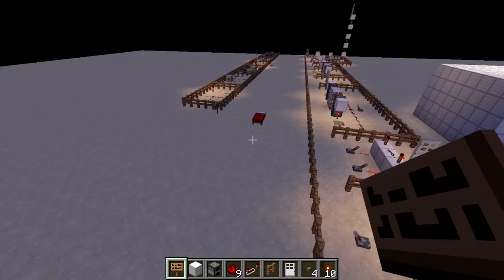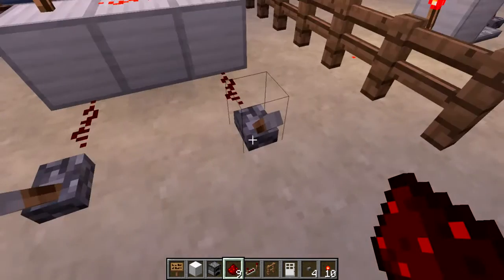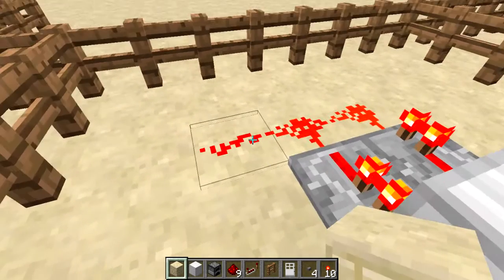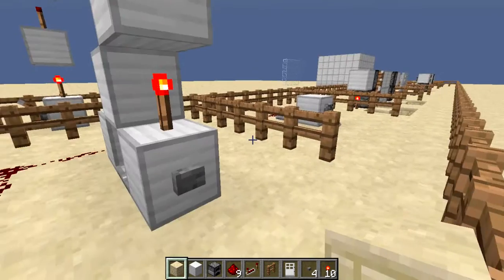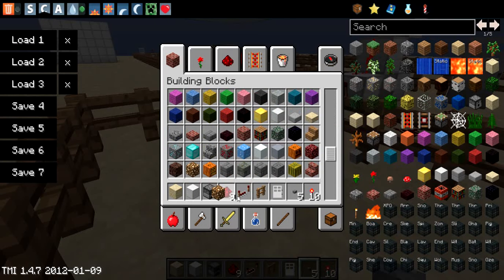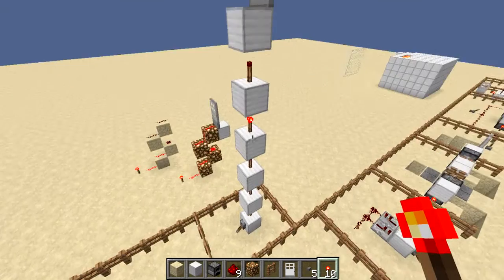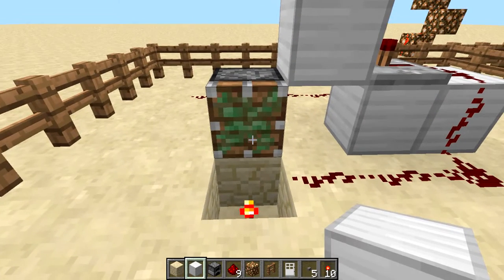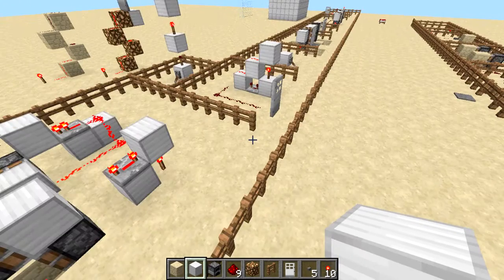redstone tutorials ep2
In this episode of redstone tutorials, I will be showing you some of the more simple gates and some more properties of redstone. I am also currntly working on an adventure map called escape challenge.